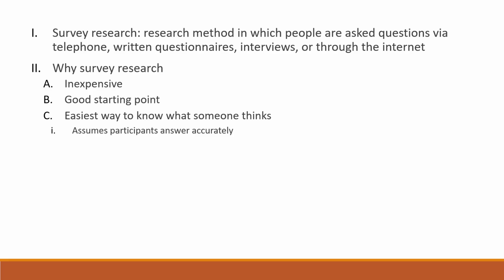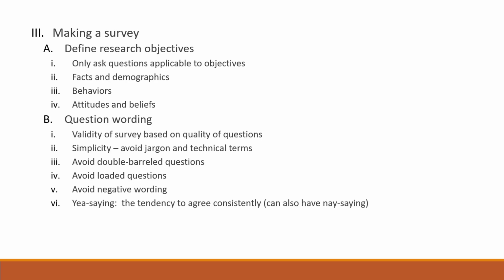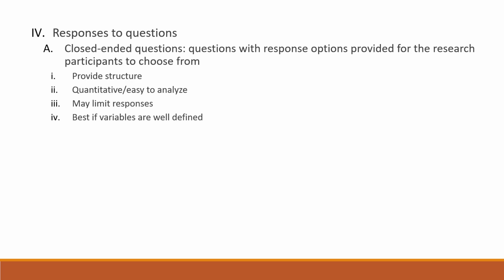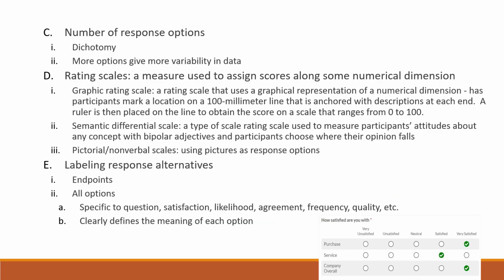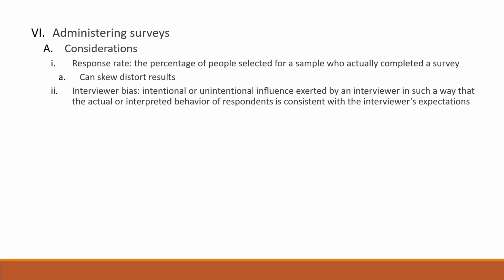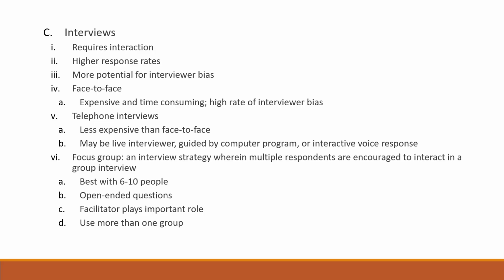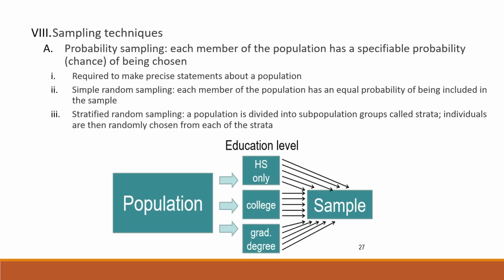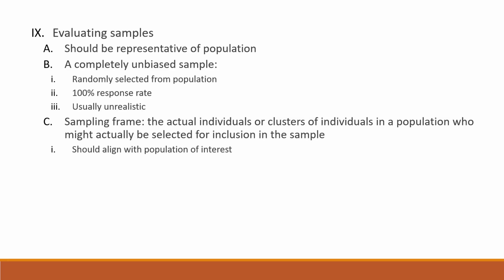PSYC 3303 - Chapter 7: Survey Research